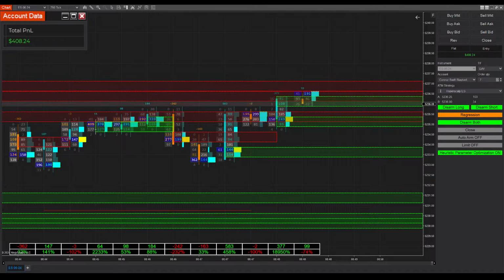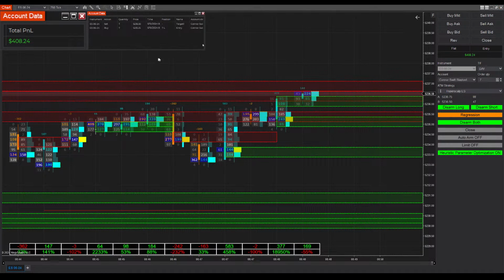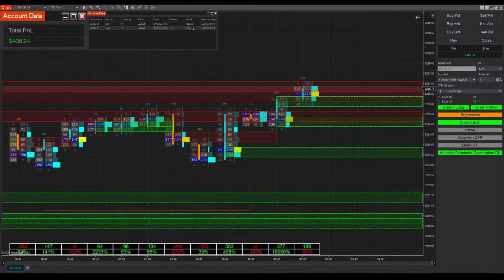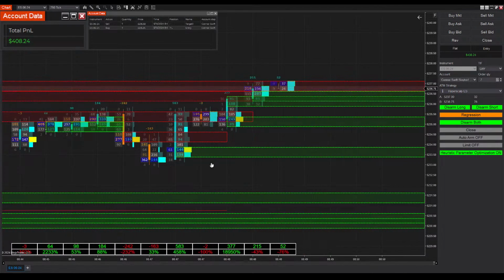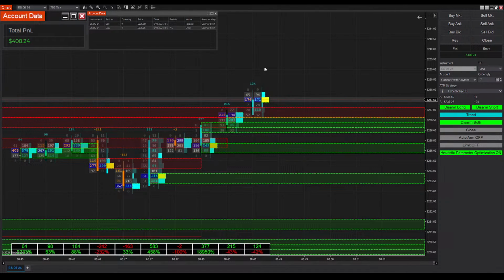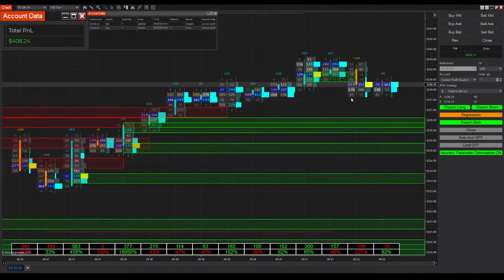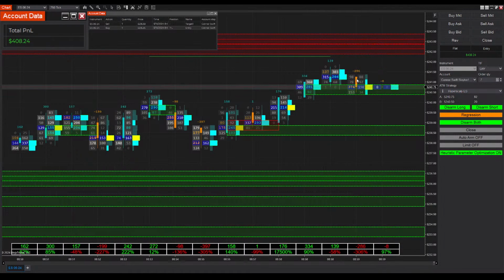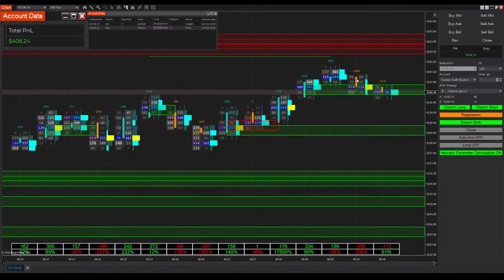LIVE - Trading With a Self-Improving Automated Trading Model on Nasdaq Futures